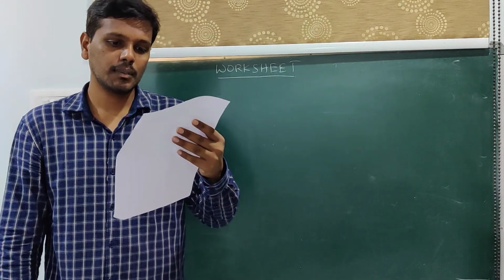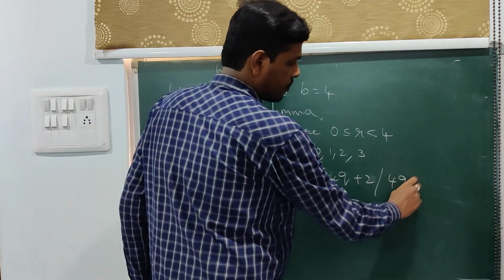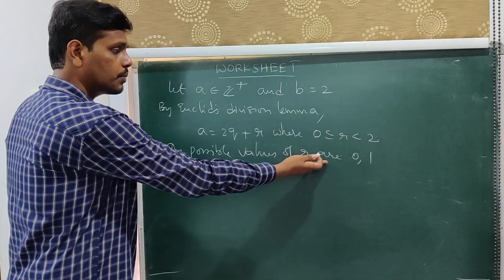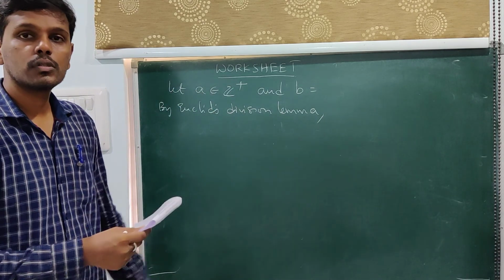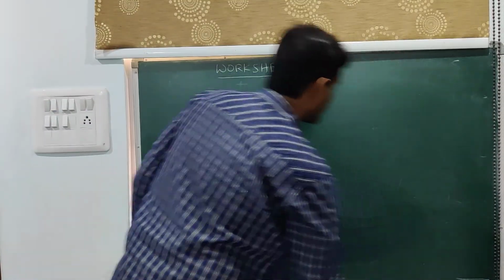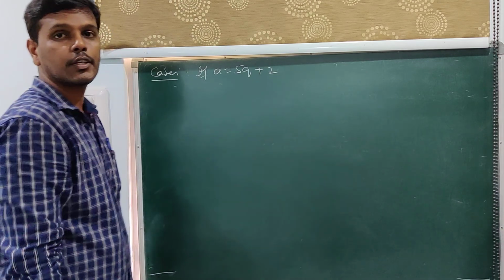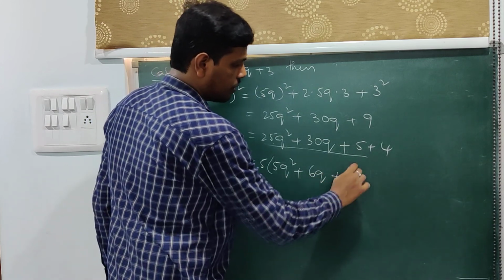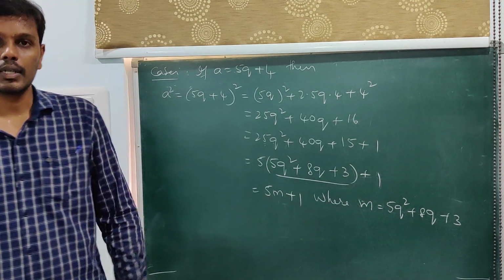Worksheet class x